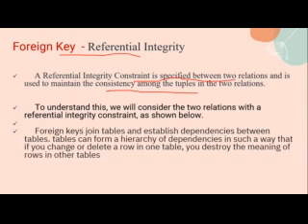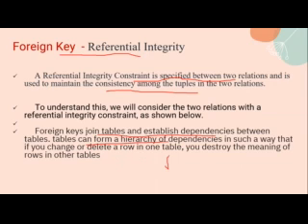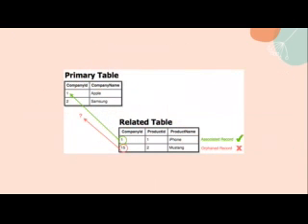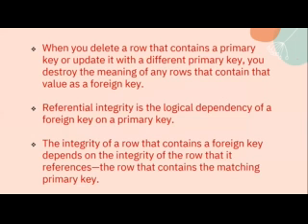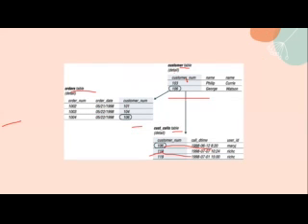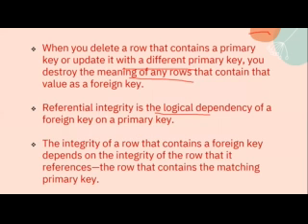Lec-10: Insert, Update & Delete from Foreign Key table | Referential Integrity|DBMS |hostbox cse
Foreign Key  - Referential Integrity

      A Referential Integrity Constraint is specified between two relations and is used to maintain the consistency among the tuples in the two relations.

     Foreign keys join tables and establish dependencies between tables. tables can form a hierarchy of dependencies in such a way that if you change or delete a row in one table, you destroy the meaning of rows in other tables